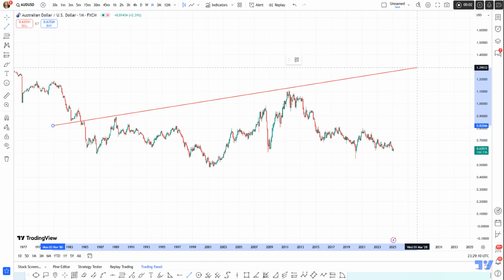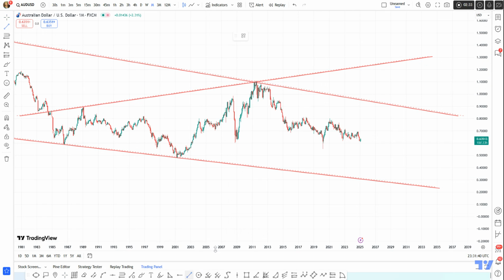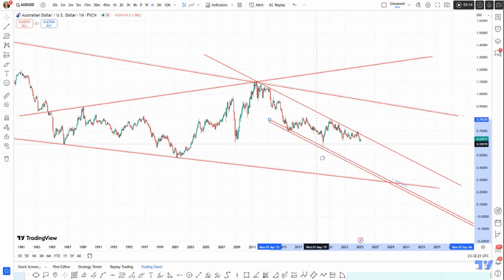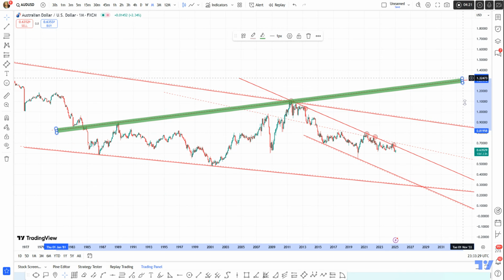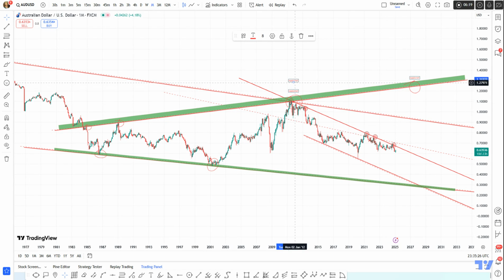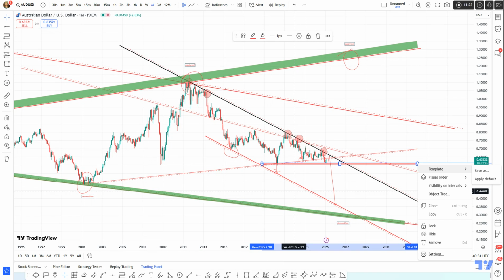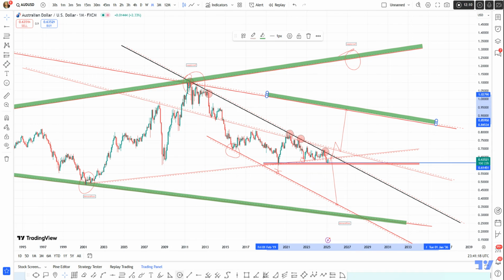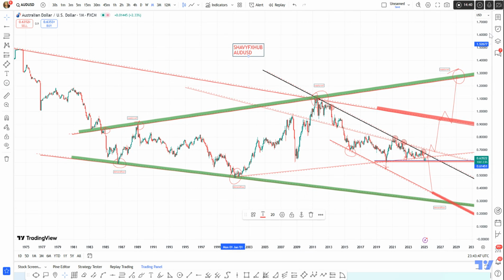AUDUSD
Here's how the anticipated Australian economic data releases may affect the AUD/USD trade directional bias today by 4;30am
Key Data Releases and Potential Impacts:
(1)Cash Rate (Forecast 4.10%, Previous 4.35%):
Lower than Forecast (AUD Negative): If the actual cash rate is lower than the forecast of 4.10%, it would indicate a more dovish stance by the Reserve Bank of Australia (RBA), suggesting concerns about economic growth. This would likely weaken the AUD, leading to a potential decline in the AUD/USD.
As Expected (Neutral to Slightly AUD Negative): If the cash rate matches the forecast of 4.10%, the impact might be neutral, but the AUD could still face some downward pressure because it confirms the RBA is easing monetary policy.
Higher than Forecast (AUD Positive): An unexpected hold or increase in the cash rate would signal a hawkish RBA, strengthening the AUD and potentially leading to an increase in the AUD/USD.
(2)RBA Monetary Policy Statement & RBA Rate Statement:
These statements provide context and reasoning behind the RBA's interest rate decisions and offer insights into the central bank's economic outlook and future policy intentions.
Dovish Statements (AUD Negative): If the statements express concerns about economic growth, highlight downside risks, or signal further rate cuts, the AUD would likely weaken, pushing the AUD/USD lower.
Hawkish Statements (AUD Positive): If the statements convey confidence in the economy, emphasize inflation control, or suggest a willingness to raise rates if needed, the AUD would likely strengthen, potentially leading to an increase in the AUD/USD.
(3)Factors Influencing AUD/USD Directional Bias:
Interest Rate Differentials: The difference between the interest rates set by the RBA and the US Federal Reserve influences the AUD/USD. If the Federal Reserve were to increase the interest rate, money may flow into the US strengthening the US dollar, and consequently weakening the AUD/USD rate.
(4)US Economic Data and Fed Policy: The anticipation is that the Federal Reserve (Fed) will adopt a more cautious stance on cutting interest rates going forward.
(5)China's Economic Conditions: China's weaker-than-expected reports fuel global growth concerns and limit the demand of "risk" currencies like the Aussie.
(6)Commodity Prices: AUD/USD is behaving like a cyclical risk asset, showing relationships with crude oil
Potential Scenarios and Trade Implications:
Dovish RBA, Hawkish Fed: This scenario could create a bearish backdrop for AUD/USD.
Technical Considerations: AUD/USD is finding support from a major area of interest at 0.61451 support,it may see enough demand to revisit the the supply roof and if it breaks it then it goes to the moon,.